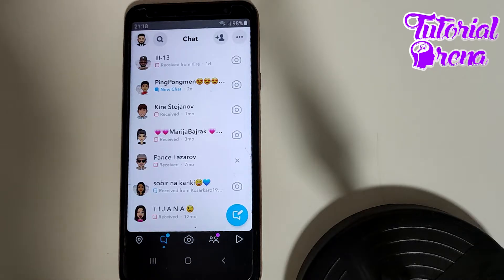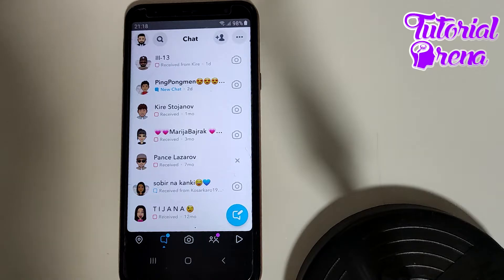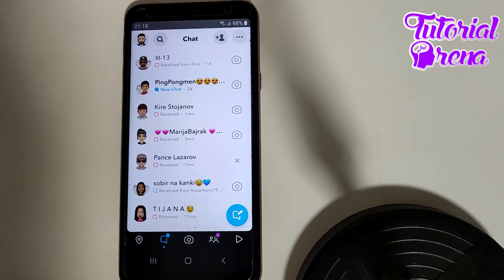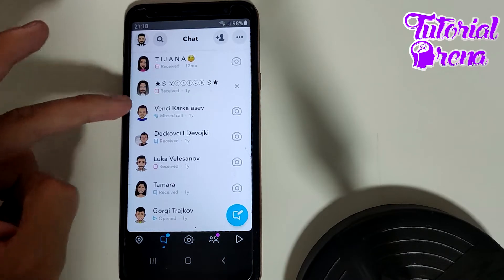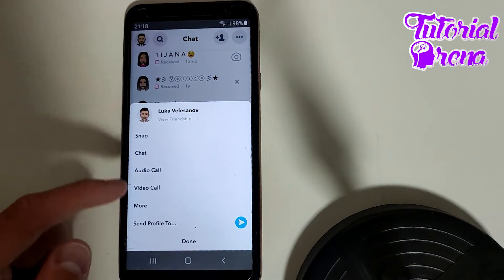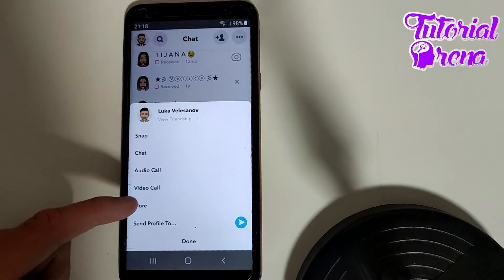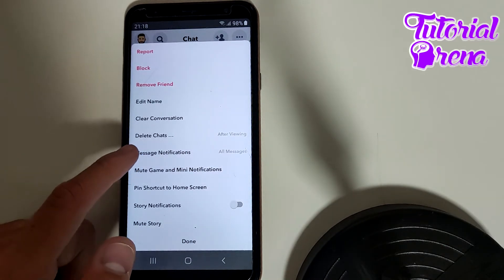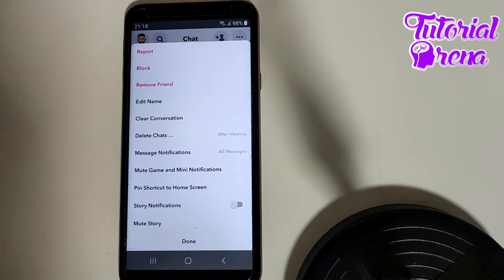How to Mute Snapchat Calls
Hey Everyone, Welcome to Tutorial Arena! In this video, I'm going to Show you how to mute snapchat calls.